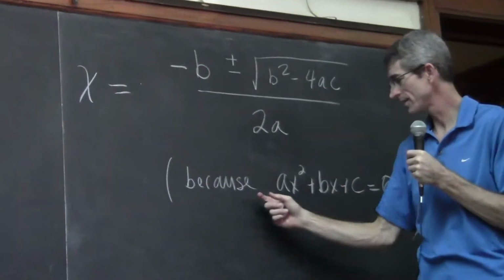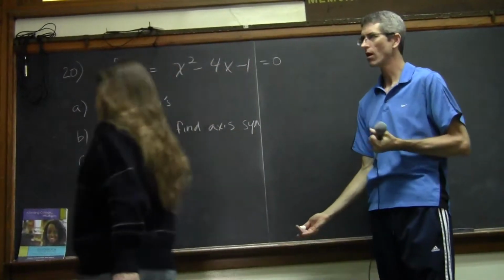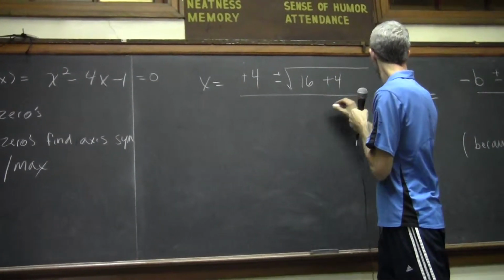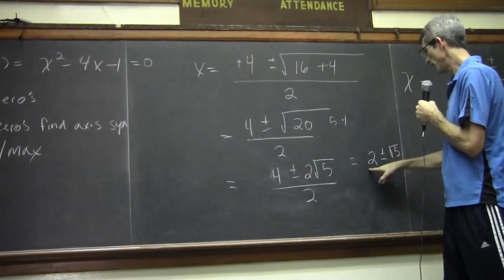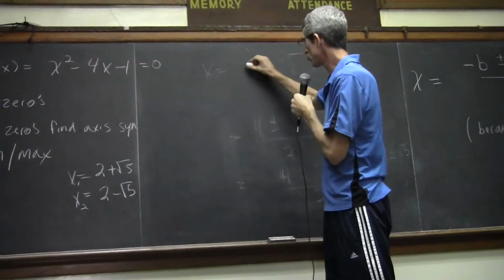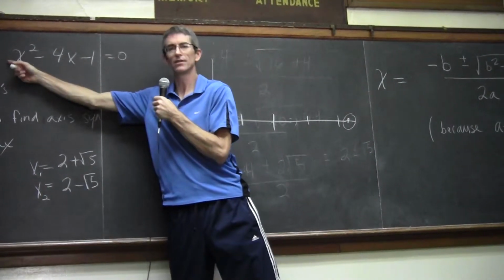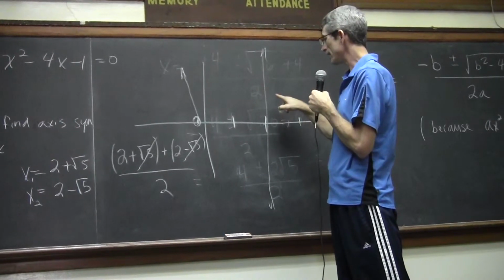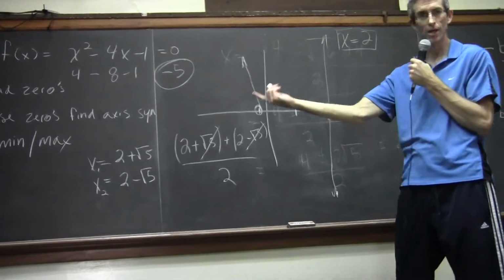Section 3.2, #20 Quadratic formula